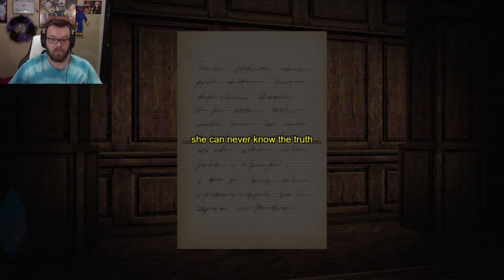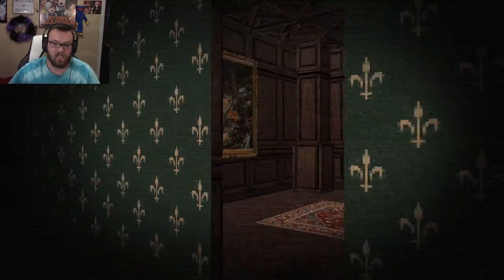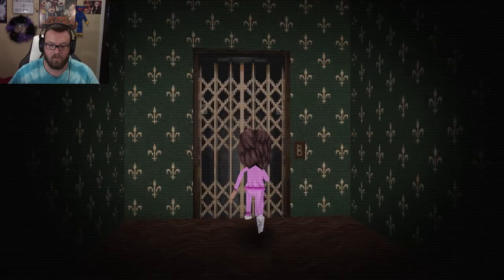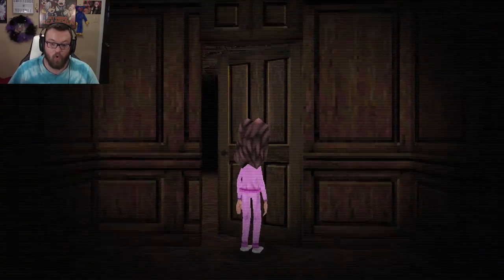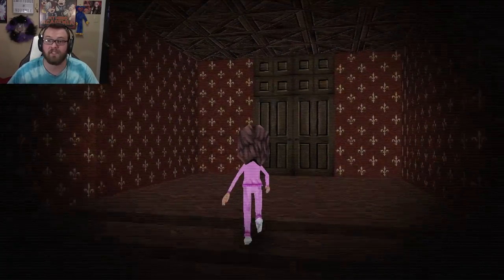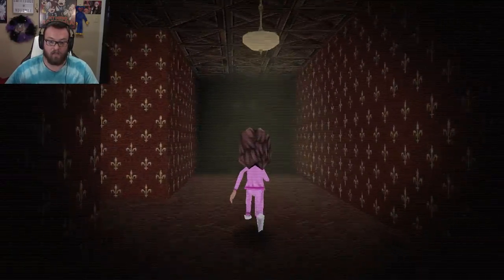Mr. Hopp's Playhouse 3 Demo and it's 3D!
Once again we are back in the terrifying world of Mr. Hopp...and this time...it's in 3D!

Verse of the Day:
1 John 4: 11
"Dear friends, since God so loved us, we also ought to love one another."

The greatest command from Jesus is to love one another, and that's what I would appreciate seeing in the comments below! Thank you!